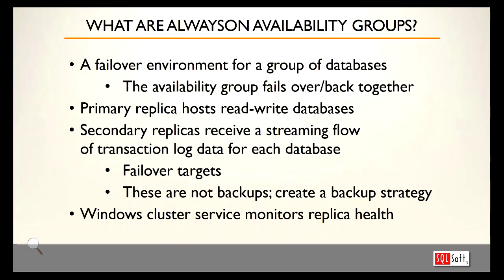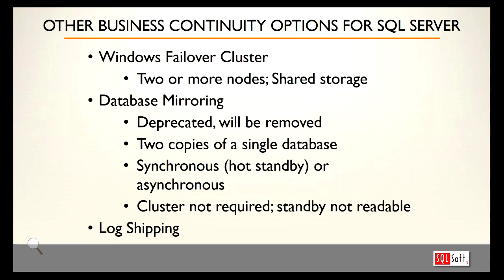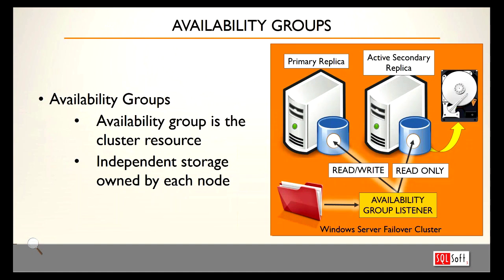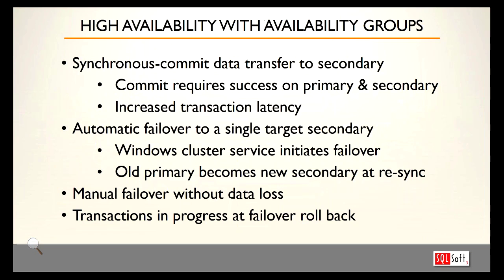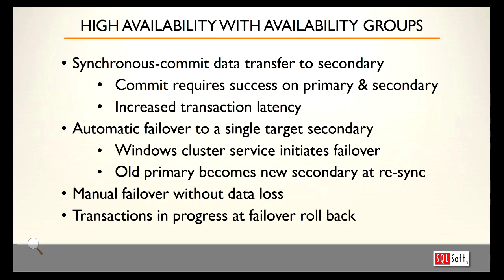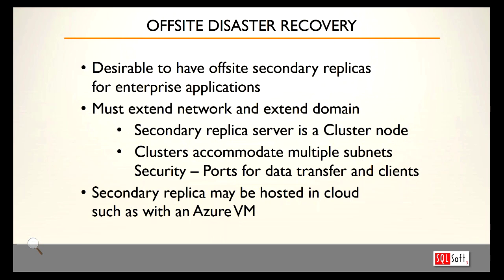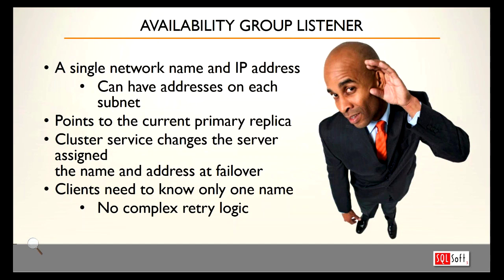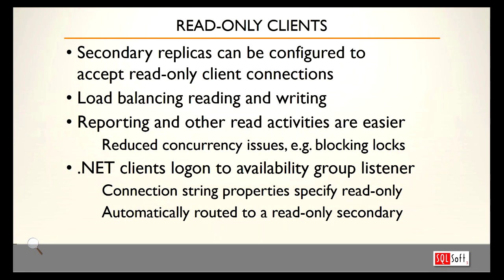SQLSoft3 Microsoft SQL Server and Disaster Recovery Webinar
No one expects a server to go down. Yet they can and do - sometimes taking you with them. The good news is that Microsoft SQL Server AlwaysOn Availability Groups provide a solid enterprise level high-availability and disaster-recovery solution. AlwaysOn Availability Groups are the next generation successor to database mirroring and offer failover with no data loss. It offers asynchronous updates for slow networks and failover with minimal data loss.